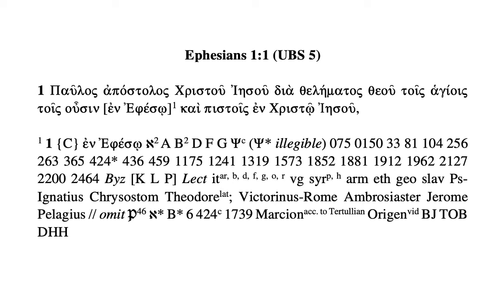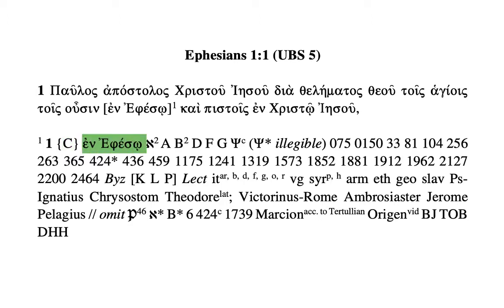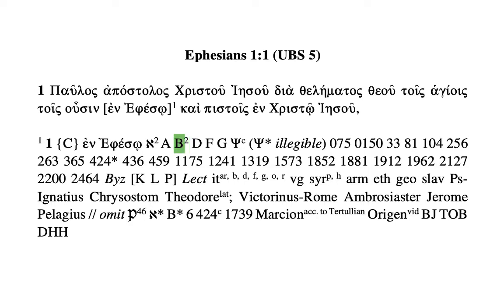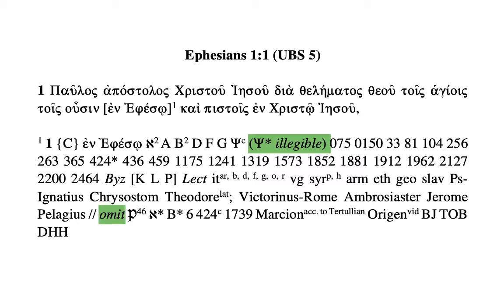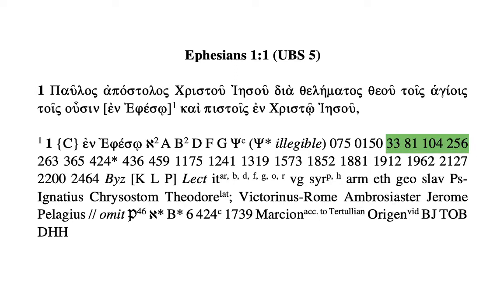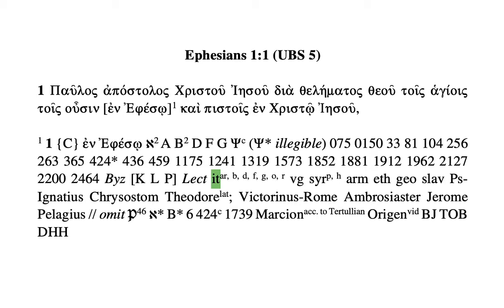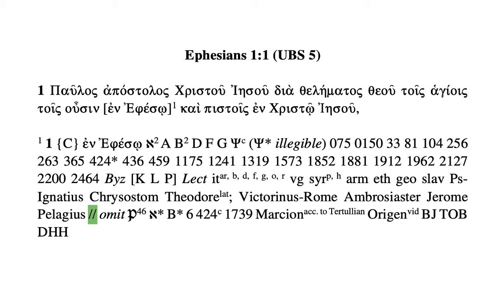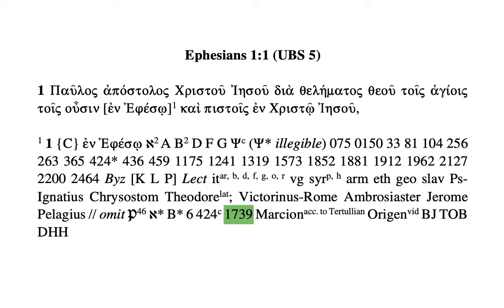How to Read the Textual Apparatus – UBS5 – Ephesians 1:1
How to read and understand the textual apparatus of the Greek New Testament (UBS5), focusing on Ephesians 1:1.